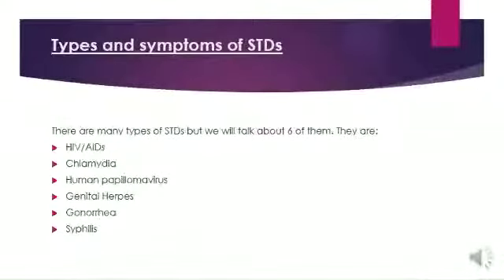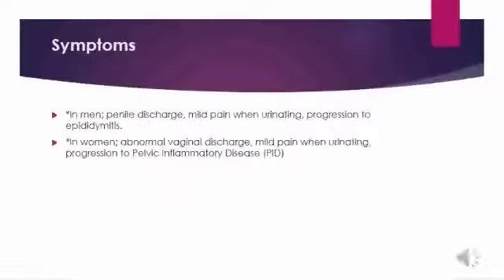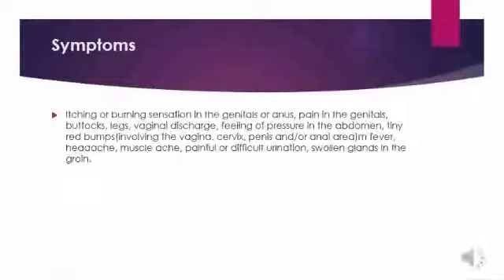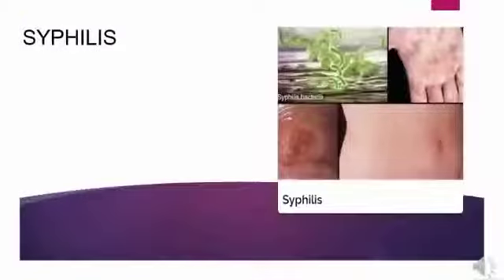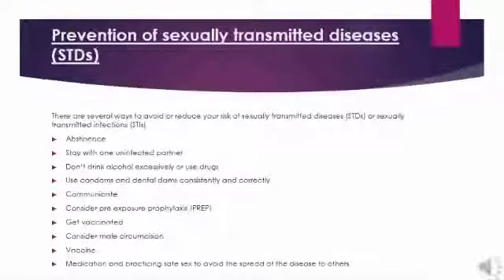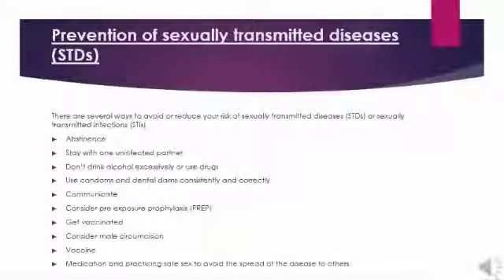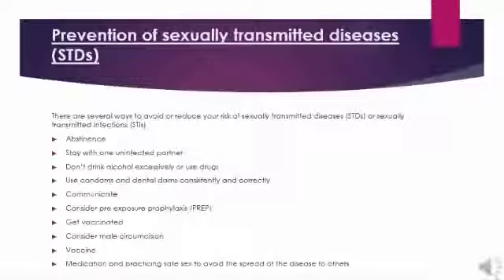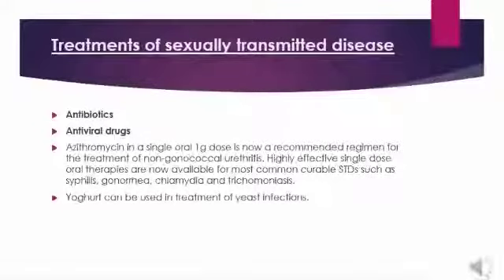Seminar on the Spread of STDs Amongst Taraba State University Students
Enlightenment on The Spread Of Stds